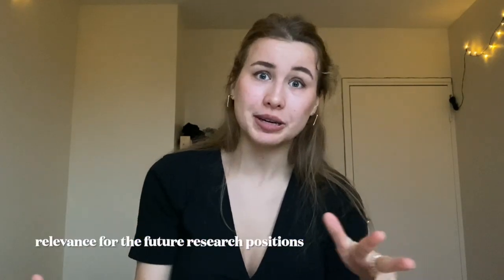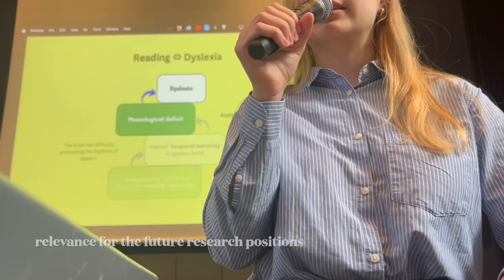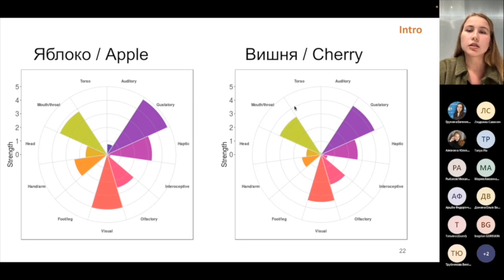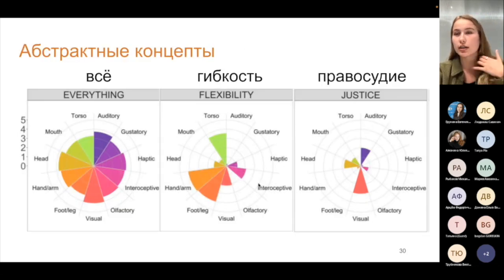TEACHING as a PhD student? 6-STEP GUIDE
Are you a PhD student looking to enhance your presentation skills and to add teaching experience to your CV? In this video, we dive into tips on how to find job opportunities, and how to effortlessly manage your teaching.

Summary:

1. How to search for teaching opportunities:
Leverage your network by asking your supervisor.
Explore opportunities within your doctoral school or university.
Language centers can be a great fit, especially for international students.

2. Preparing for the semester:
Understand the different teaching formats.
Prepare a preliminary program in advance to ensure coherence and logical course structure.

3. Managing workflow during the semester:
Network with teachers-colleagues to share strategies to reduce the workload.
Avoid the trap of perfectionism and focus on balancing teaching with your PhD research.

4. Handling assessments:
Prioritize multiple choice questions and group presentations to streamline the assessment process.
Keep students engaged by involving them in the evaluation process.

5. Maximizing your teaching experience for the future:
Consider the benefits of repeating classes.
Evaluate whether focusing more on your PhD research might be more beneficial for your career goals.
Treat your PhD years as a playground to experiment with different teaching methods and find out what works best for you.
Automate your research processes by learning with your students.

6. Personal experience: on the verge of research and classroom.
Teaching can also reduce anxiety related to other PhD tasks, as well as expand your skill set (especially related to presenting) and adaptability.

🌻 Olesia
🌻 2nd year PhD student in language and brain science in Paris

00:00 Intro
00:25 search opportunities
02:01 before the semester
03:05 during the semester
05:13 assessments
06:26 how about your cv?
09:18 my experience and tips

I am trying to make use of my story - welcome!
Feel free to join the journey.

Bisous,
Olesia